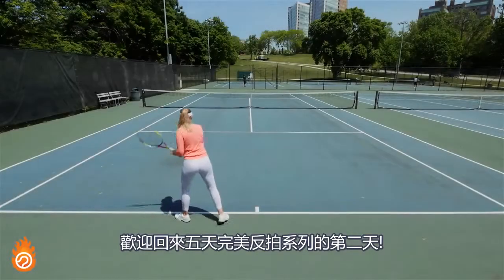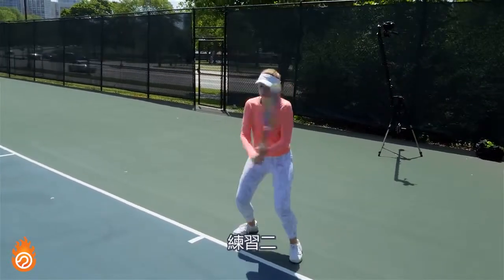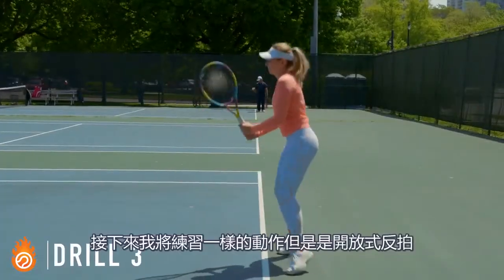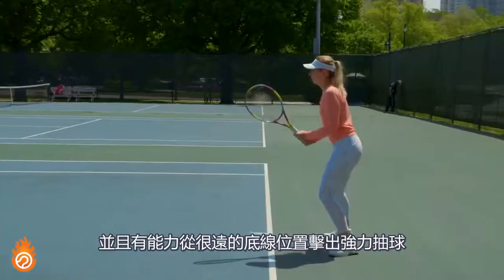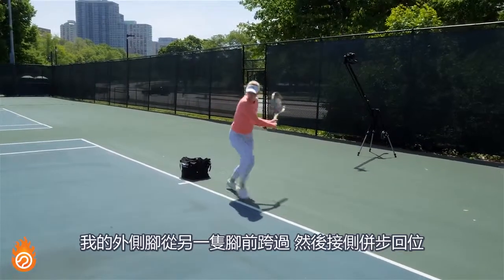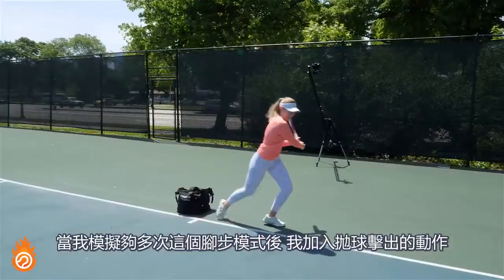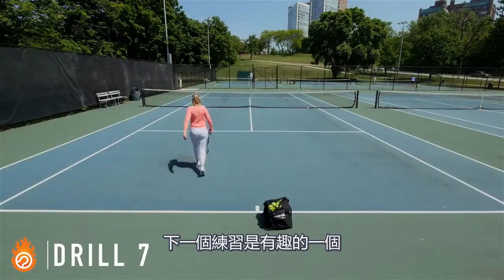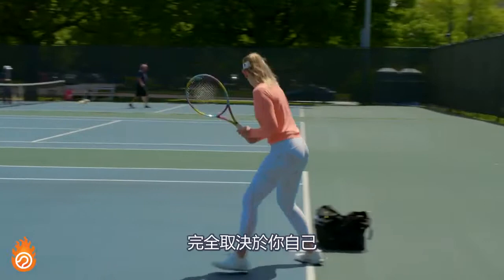〈Essential Tennis〉五天就擁有最棒的雙手反拍－第二天：腳步模式｜5 Days to Your BEST Backhand EVER - Day 2: Footwork Patterns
翻譯：Klaus6

第二天著重在高效率的雙手反拍腳步模式，如果你能好好練習這次的課程，你將學得札實的反拍步伐並且可以運用到你的比賽上，知道如何有效地移動對於下一個視頻中出現的內容至關重要。